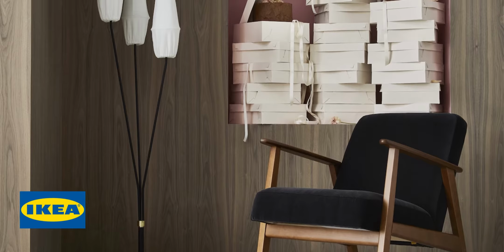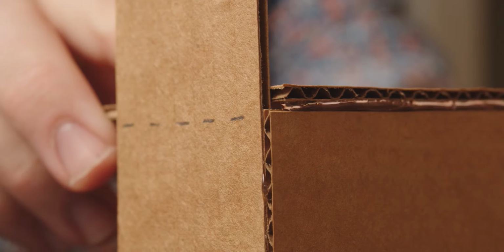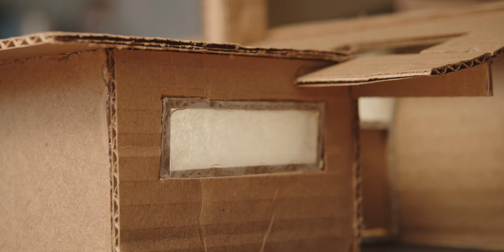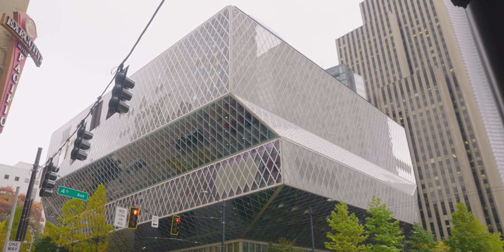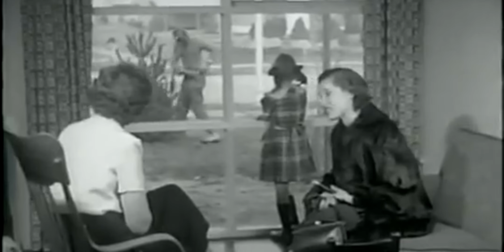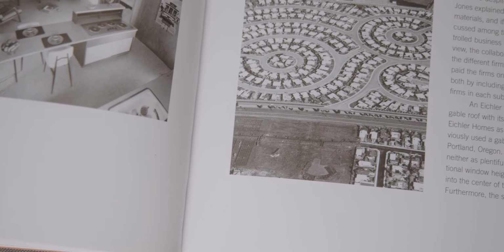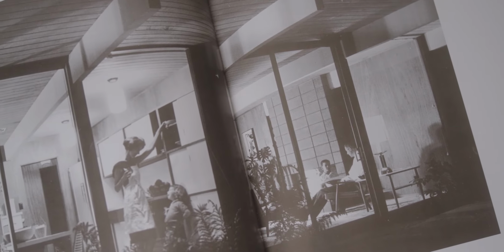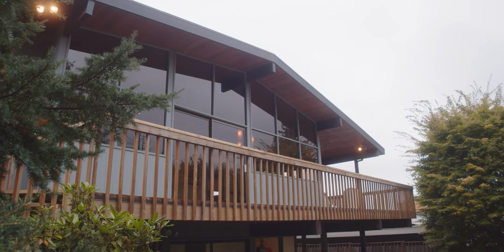Best Mid Century Modern Homes in Seattle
Mid Century Modern furniture, homes, tv shows, its all so popular right now. So let's dive into some of the history, tour some homes, and talk about modern design in Seattle.

Welcome to Seattle! Make yourself at home.